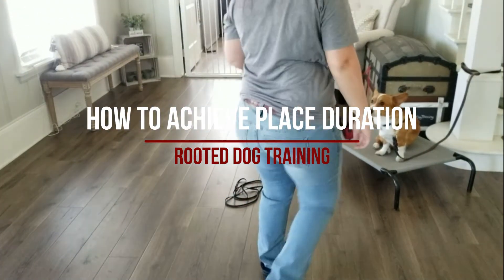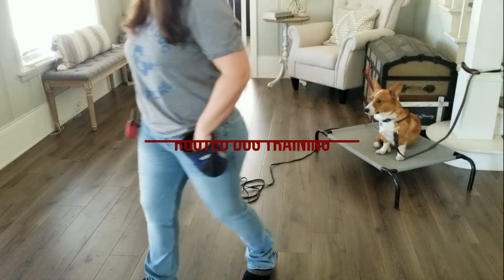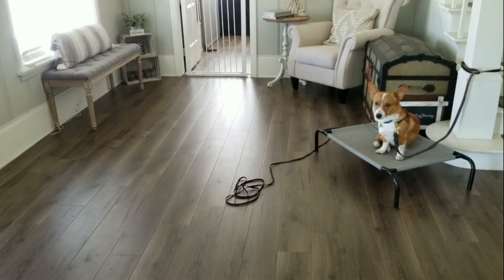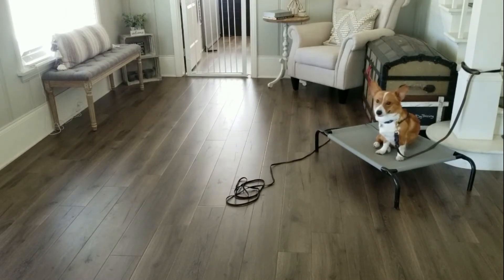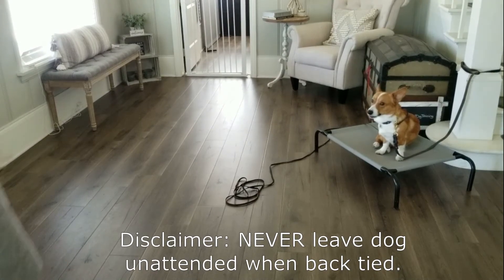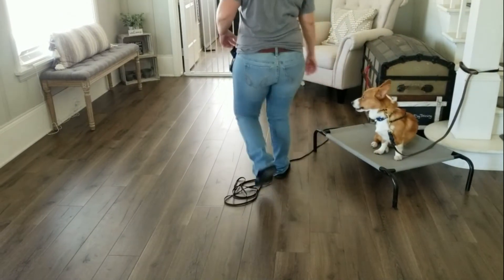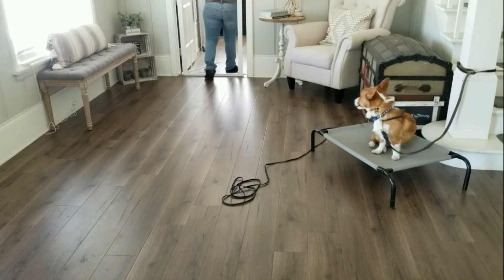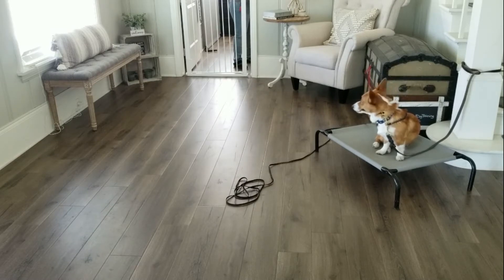How to Achieve Duration on Place l Rooted Dog Training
For ONE on ONE help in training your dog visit our

Join our VIP LIST for free tips and event notice straight to your inbox